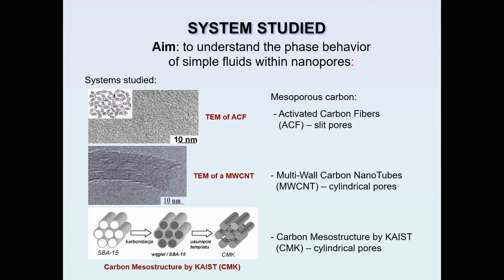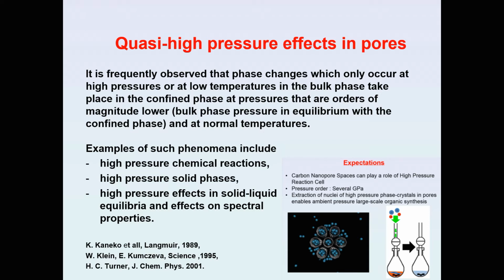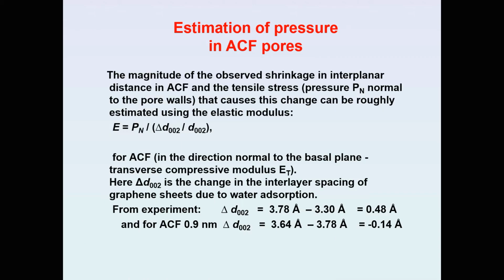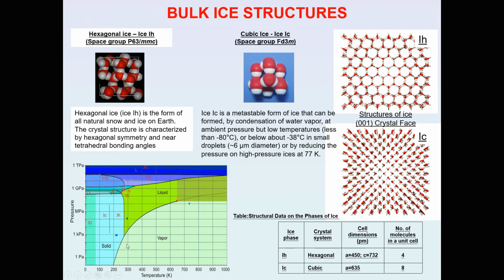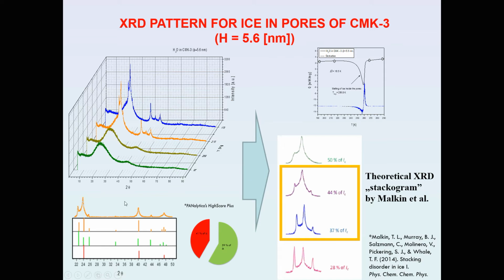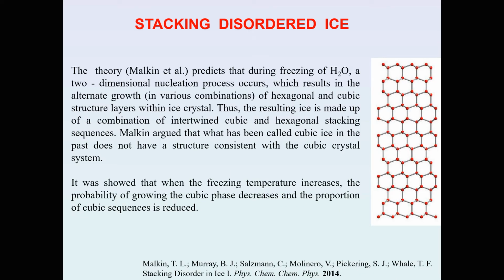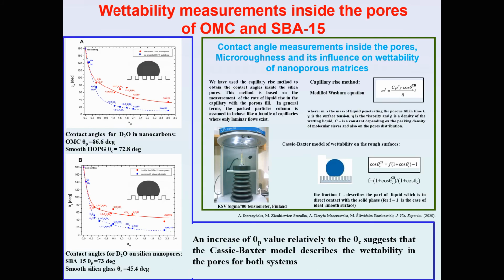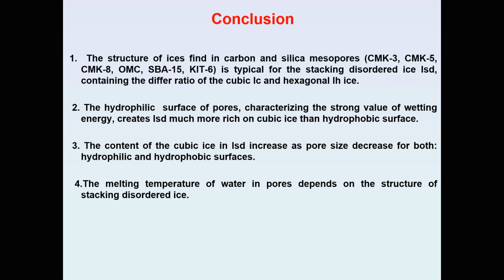Phase Transitions of Water Confined in Nanopores - prof. Małgorzata Śliwińska-Bartkowiak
Phase Transitions of Water Confined in Nanopores - prof. dr hab. Małgorzata Śliwińska-Bartkowiak